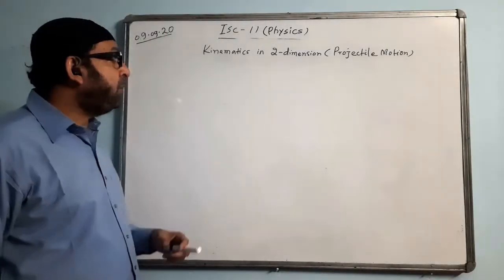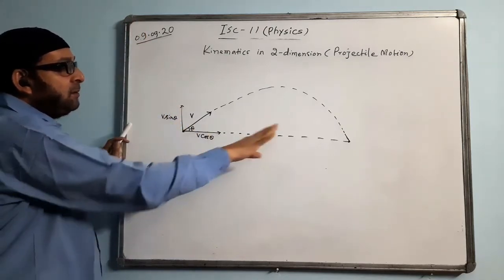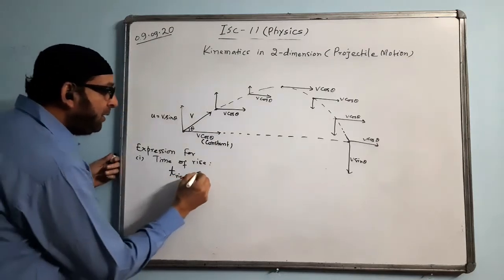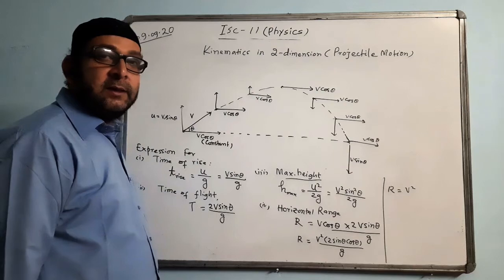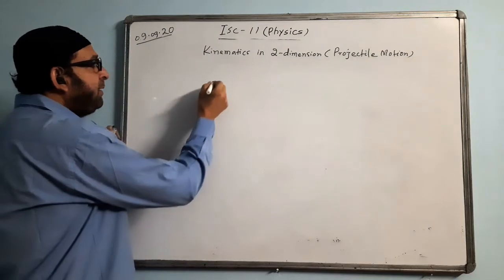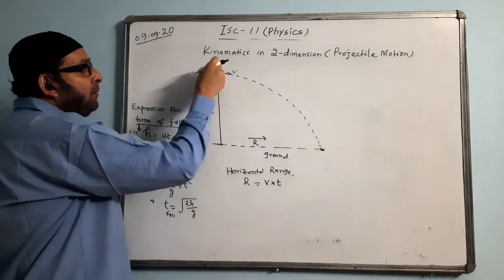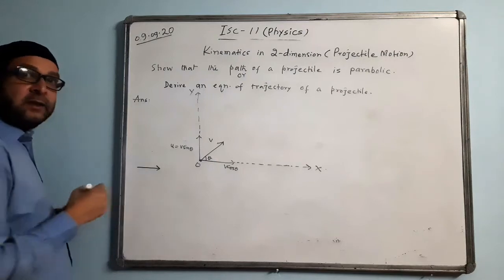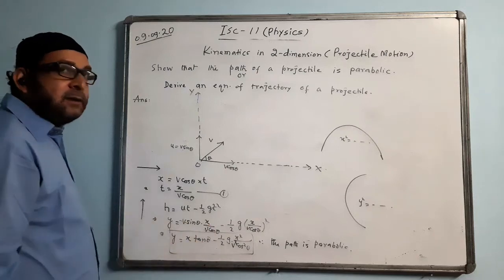ISC XI PHYSICS (KINEMATICS IN 2D)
KINEMATICS ON 2-- DIMENSION
VIDEO NO: 3 ON KINEMATICS